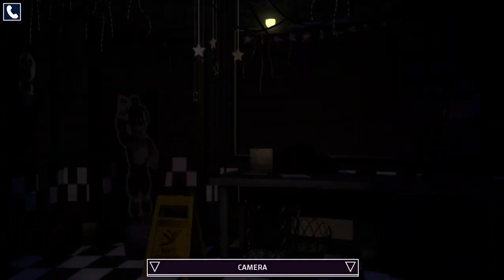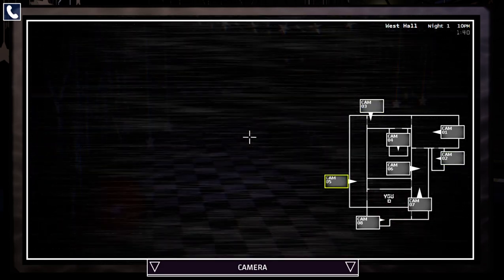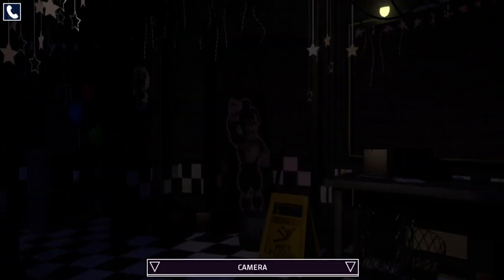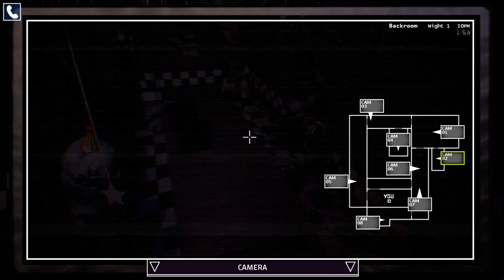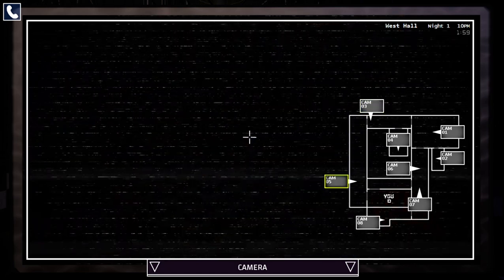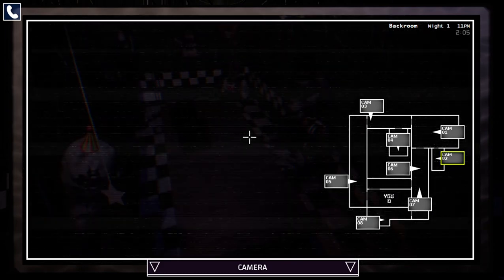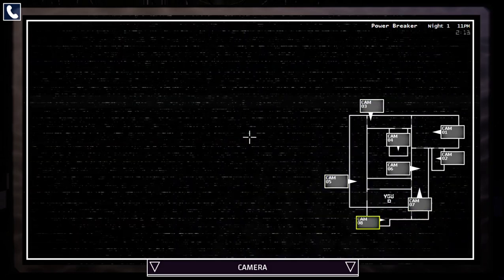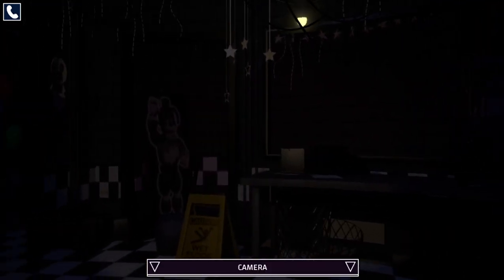Project Readjusted 2 gameplay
playing more classic games

oh

yes

the

classic

games

hmm

idk what else i can play

i dont even play original games

just fnaf

and

ro

bl

o

x

y

i
dont
think
will
under
sta
n
d
th
a
t
lol